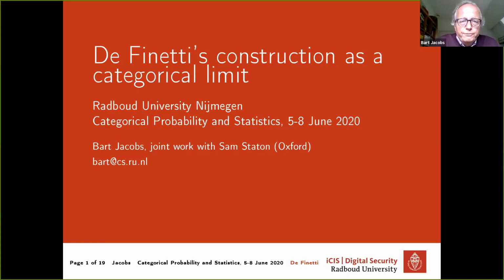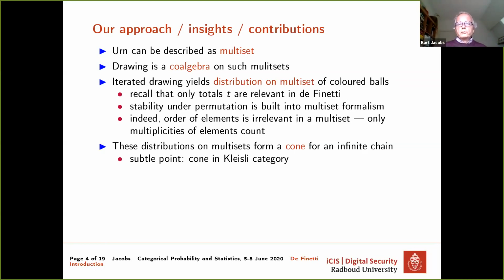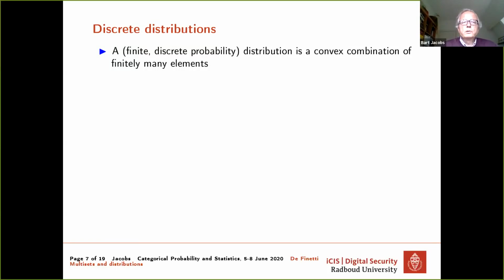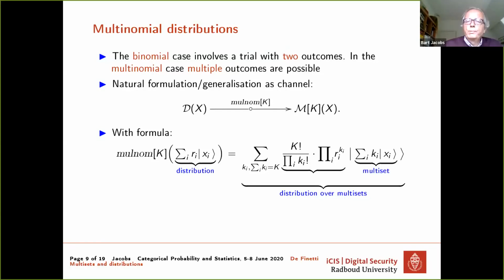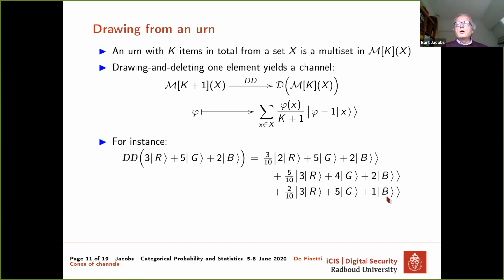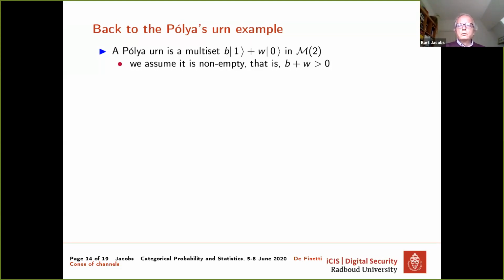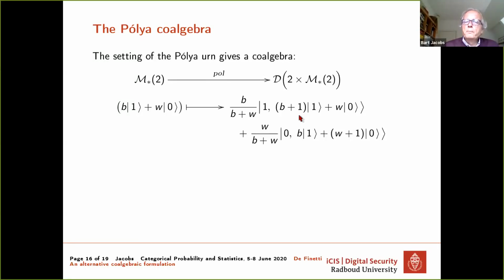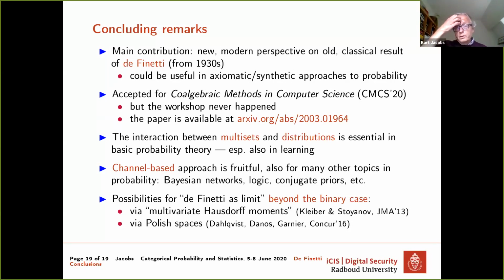Bart Jacobs: De Finetti's construction as a categorical limit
Title: De Finetti's construction as a categorical limit
Speaker: Bart Jacobs
Chair: Arthur Parzygnat
Date: June 8th, 2020

Abstract:
This paper reformulates a classical result in probability theory from the 1930s in modern categorical terms: de Finetti's representation theorem is redescribed as limit statement for a chain of finite spaces in the Kleisli category of the Giry monad. This new limit is used to identify among exchangeable coalgebras the final one.